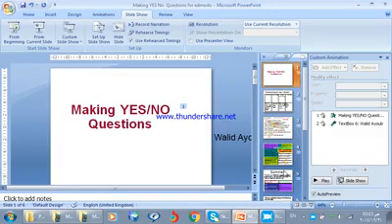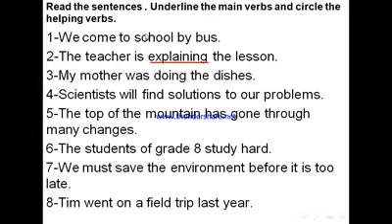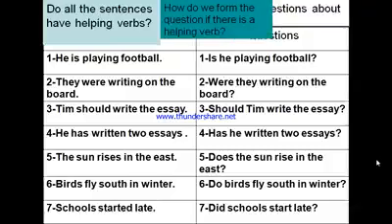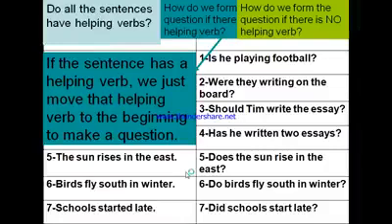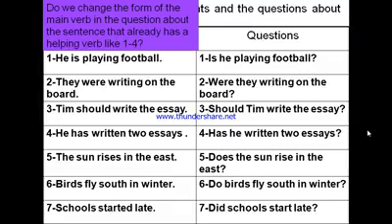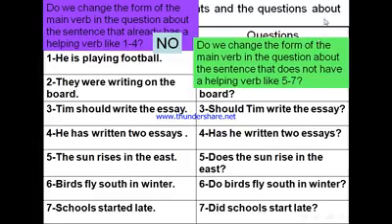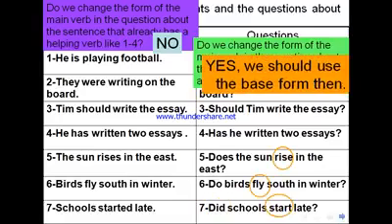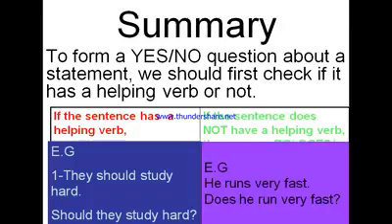Making Yes/No Questions in English